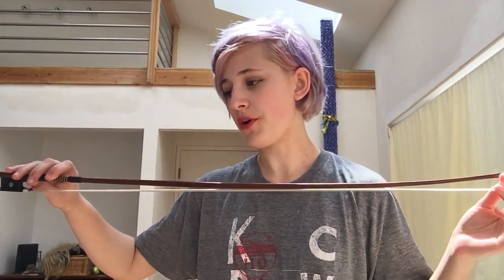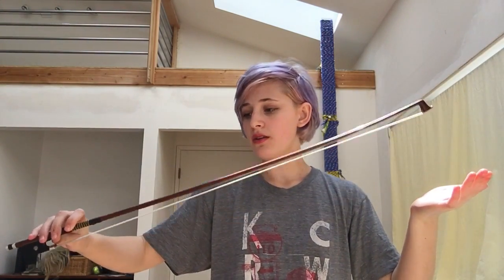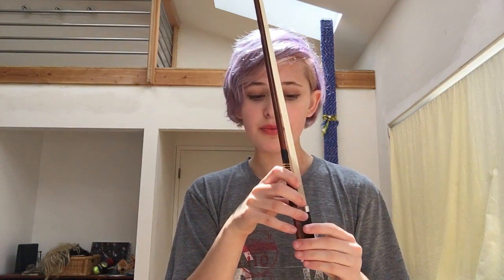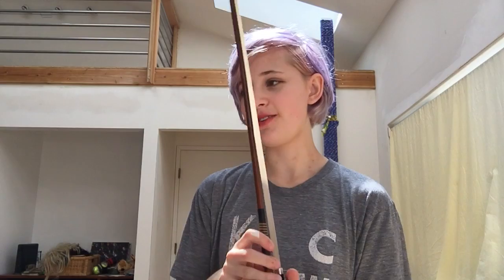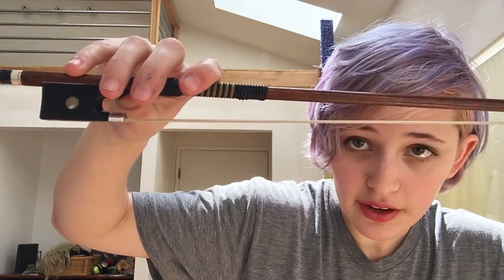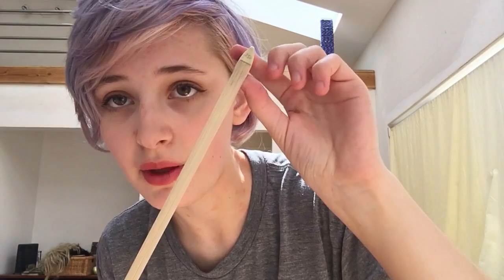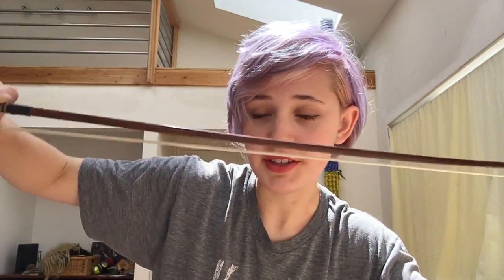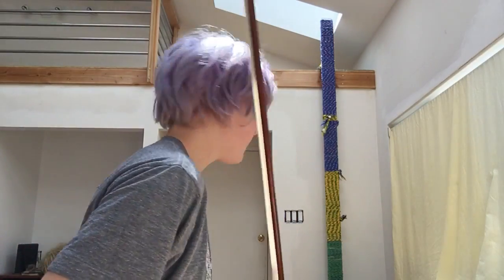How to test a bow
this is just a dumb video on how to test out a bow